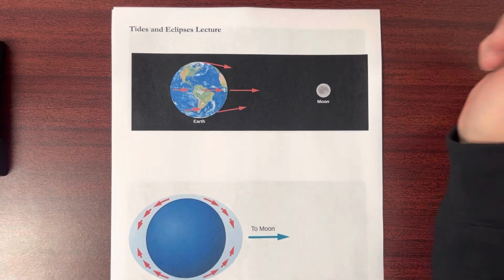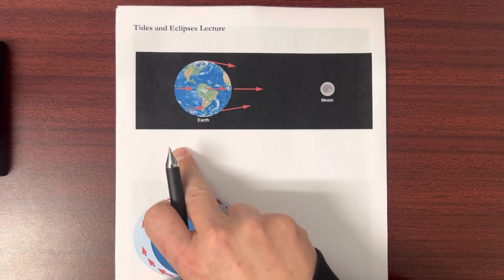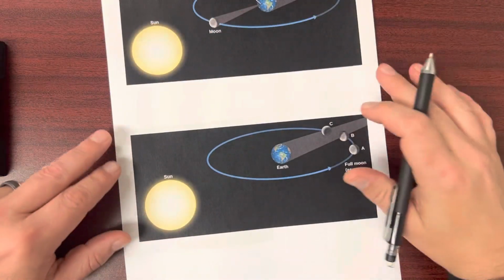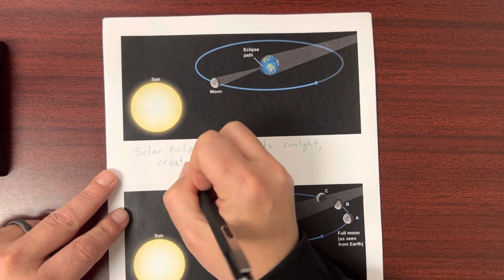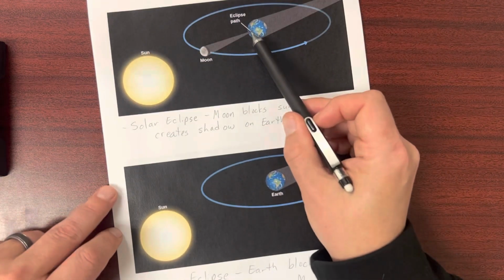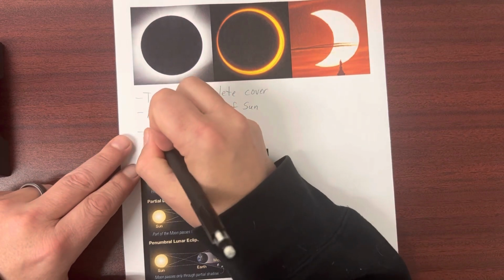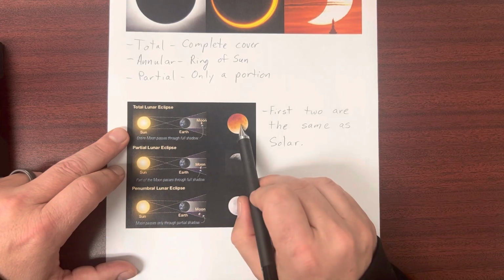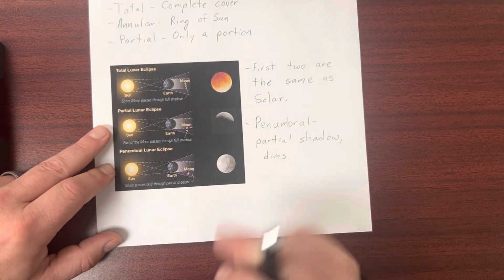Tides and Eclipses Lecture